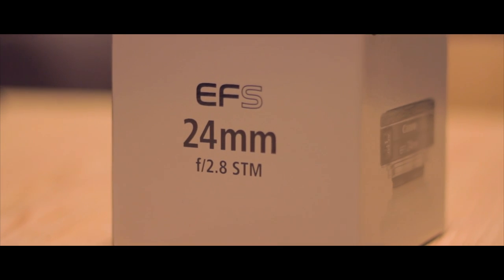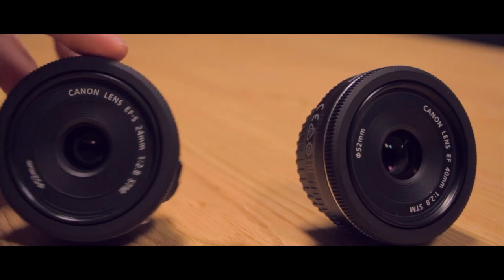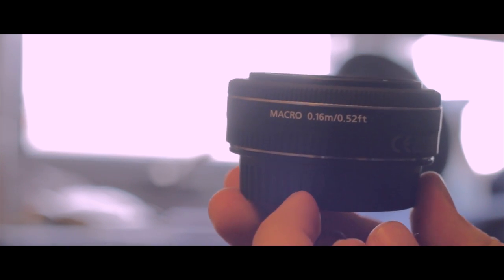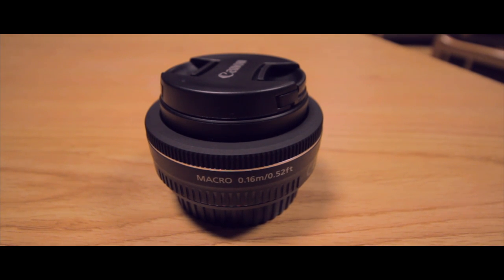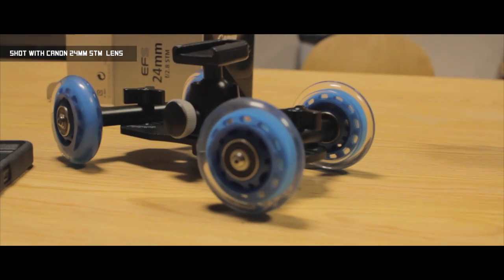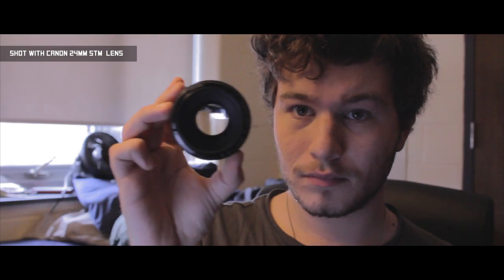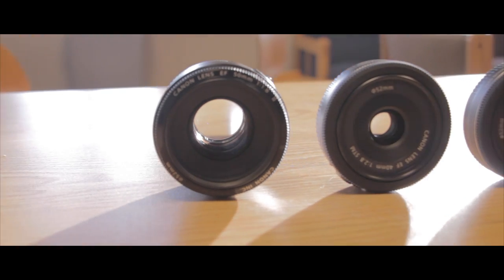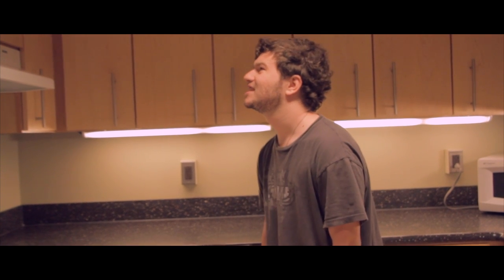Canon EF-S 24mm f/2.8 STM Lens Review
Canon EF-S 24mm f/2.8 STM Lens (Amazon)

My review of the Canon EF-S 24mm f/2.8 STM Lens.